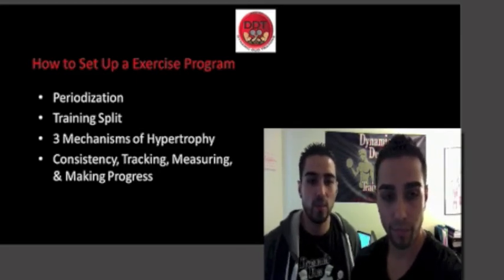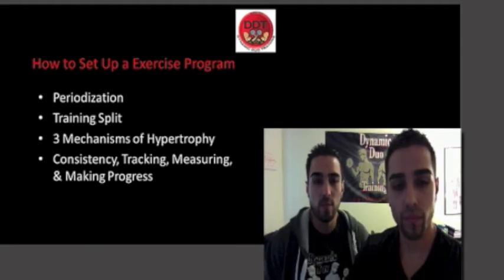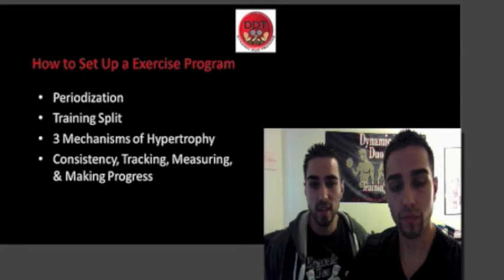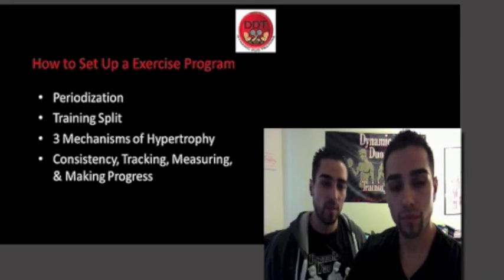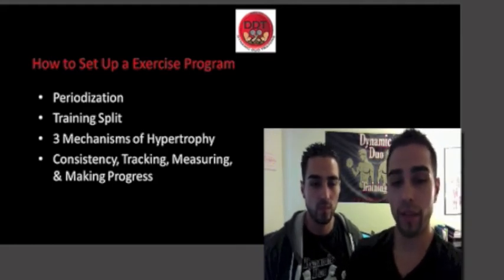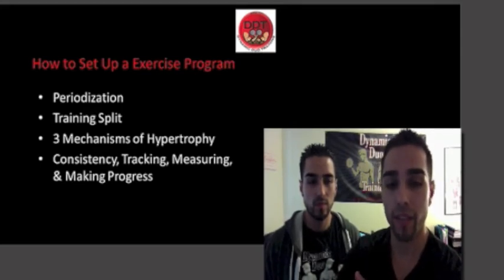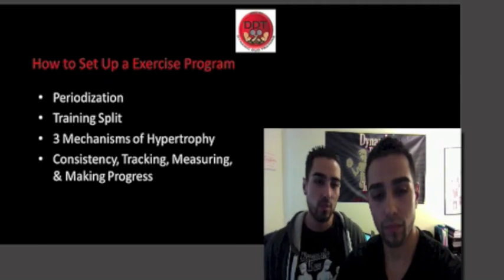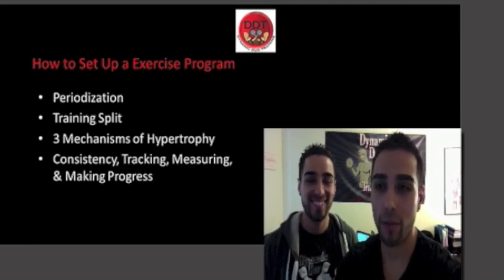How to Set Up a Proper Exercise Program